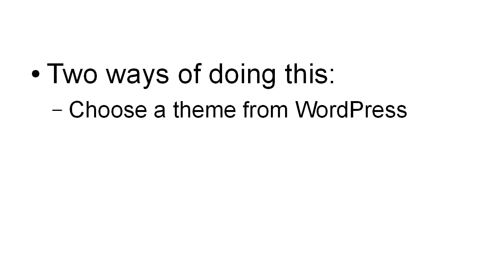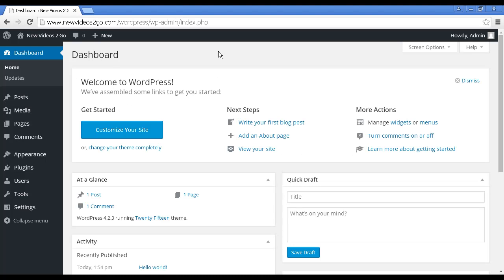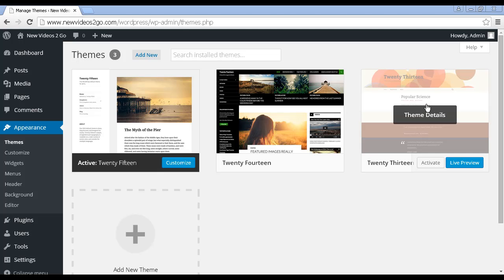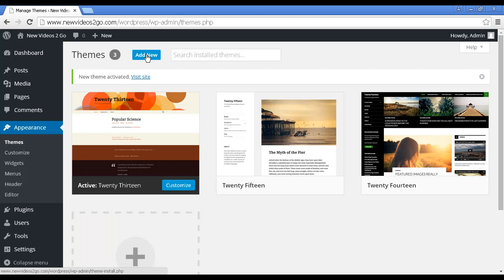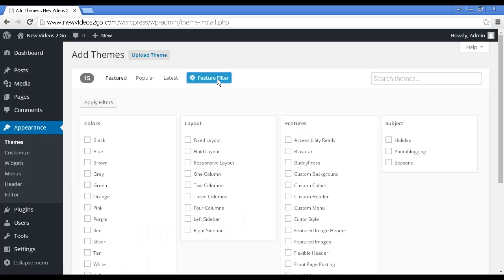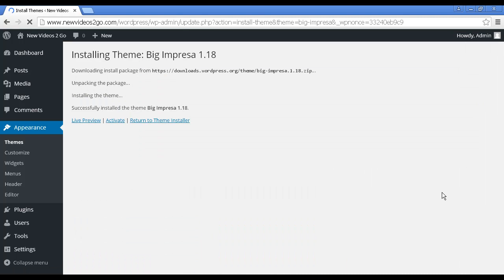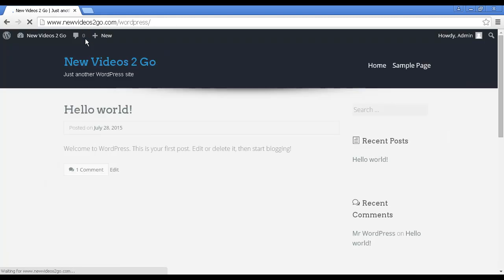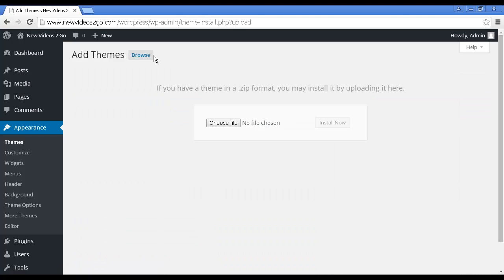How To Customize Your Blog's Appearance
From this point on we shall presume that you are using WordPress. If this is not the case, then most of the following advice will apply but some of the specifics and details may be different.

Now that you have your URL and you’ve installed WordPress, you’re ready to start creating. The first thing to do? Think about the design you want to use!